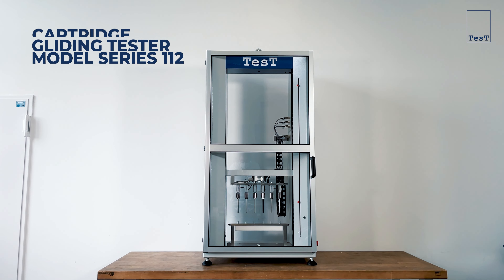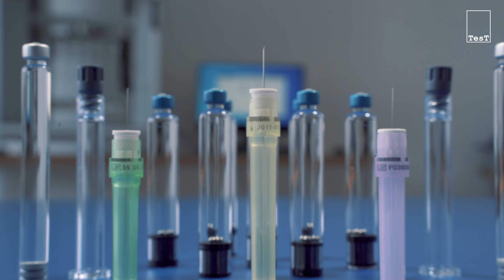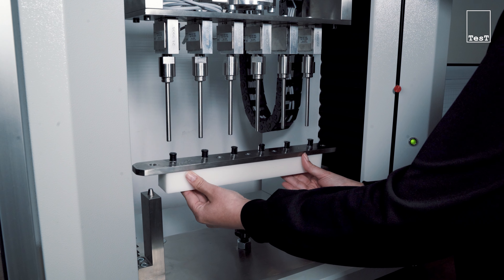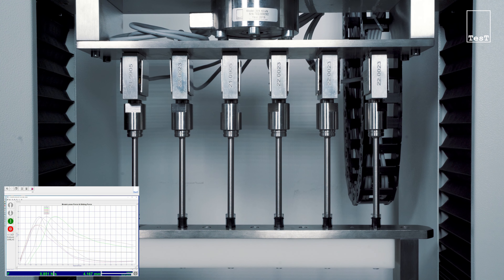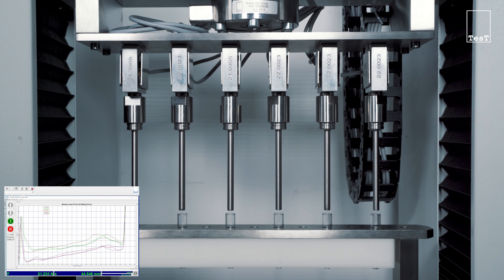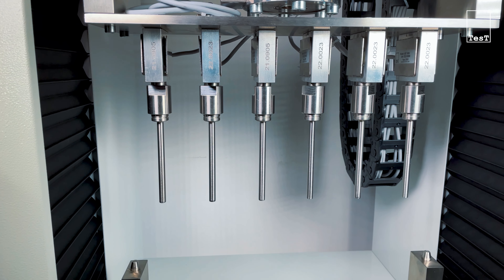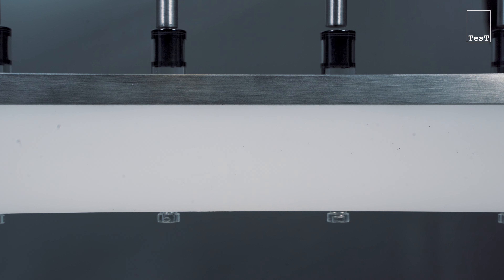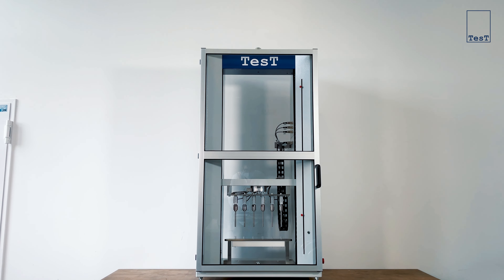Testing medical cartridges (glide force, break-loose force, leakage)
Glide force testing, break-loose force testing and leakage tests enable a detailed analysis of the specimens' gilding properties and represent essential testing methods for the quality assurance same as for research and development of pharmaceutical packaging, e.g. pre-filled syringes and cartridges. TesT's modern testing machines for medical cartridges and
syringes meet state-of-the-art requirements. From single specimen testing to large-scale production line testing, TesT has created the ideal instrument for safe and accurate quality control for pre-filled syringes and cartridges. Testing can smothly be integrated into pharmaceutical packaging lines and laboratories. Our international cooperations with renowned pharma manufacturers stand for the high quality of our products and the expert status of TesT. All test data is collected in real-time with the associated software TesTWinner®, which can be validated according to FDA Title 21 CFR Part 11. The system offers highest standards of data security and flexibility for export formats towards file- and database-based laboratory and quality management systems. Our calibration laboratory is accredited according to ISO / IEC 17025 and has demonstrated the required competence, independence and performance, that allows our customers to rely on the data obtained with their testing system. We are entitled to calibrate testing machines and systems at the installation site and to issue calibration certificates which are recognized
worldwide.

Our highly qualified team focuses on the core competences of
consulting, engineering, assembly, training and rigorous testing.
Our projects benefit in particular from a development focus that has
been based on a tried-and-tested modular system for decades -
this means that customer-specific requirements can be implemented
reliably, quickly and cost-effectively.

The expertise of German engineering, the experience of an
established manufacturer, and the innovative spirit of a young
generation of entrepreneurs – that’s TesT.
We help you to make your products even better.